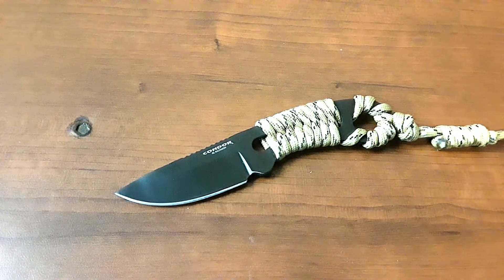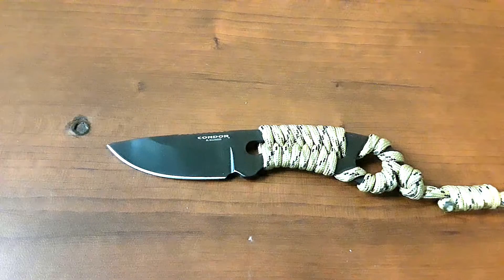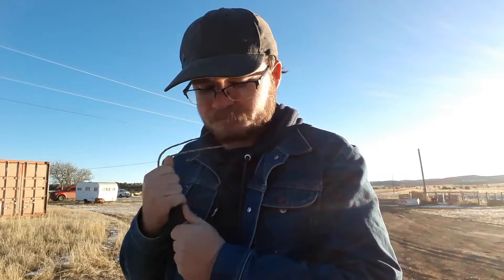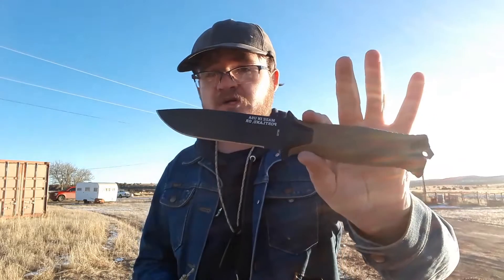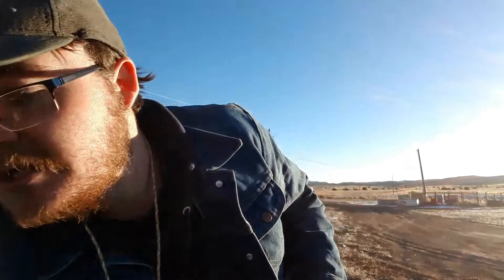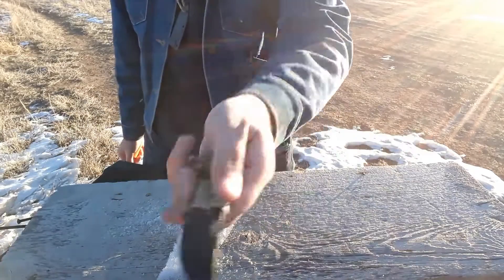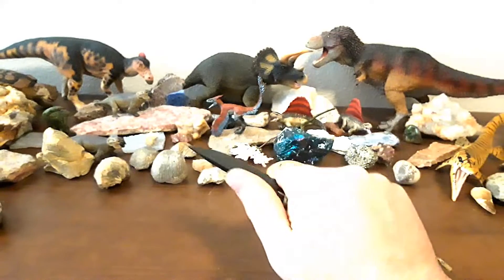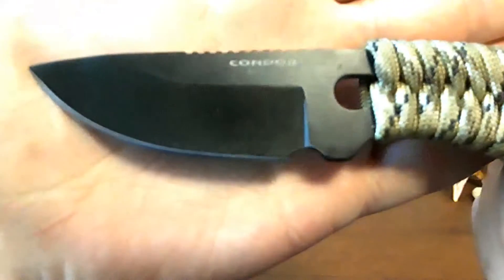Condor Carlitos Review (Perfect Sized Neck Knife)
Today we look at a cool little neck knife from Condor